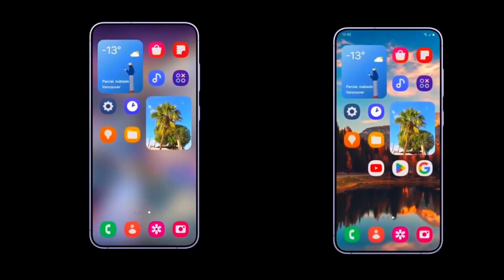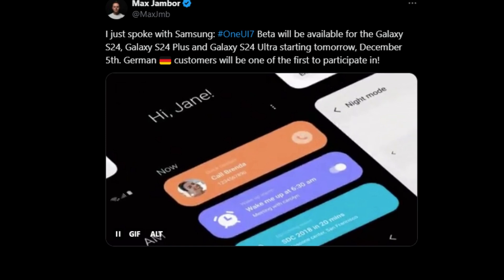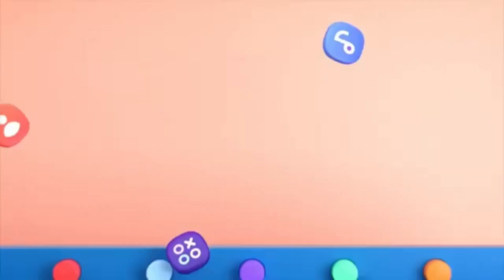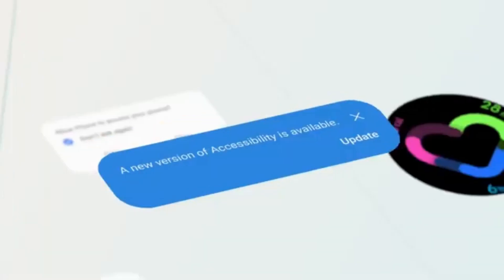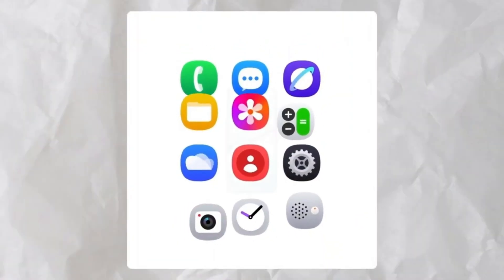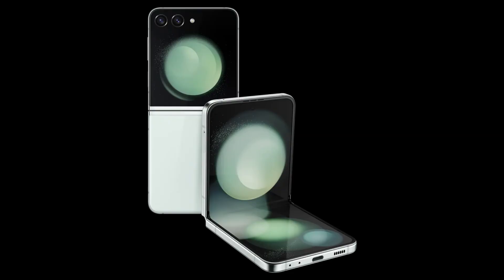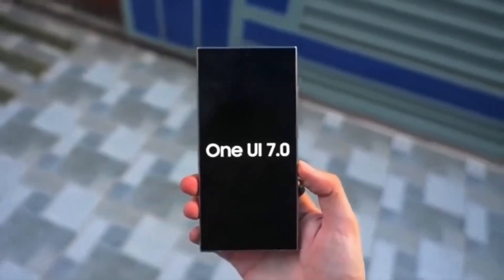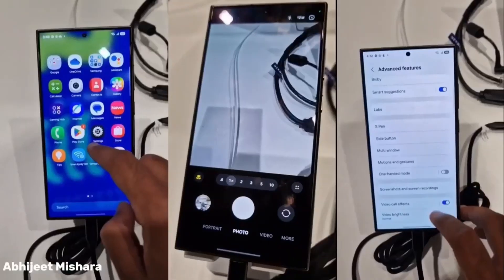Samsung One UI 7 - OFFICIAL!!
"Samsung's One UI 7 beta is here, bringing Android 15 to Galaxy devices! Learn about the exciting new features, supported models, and how to join the beta program. Stay updated on Samsung's latest innovation—watch now!"